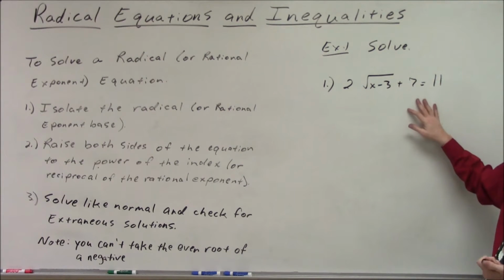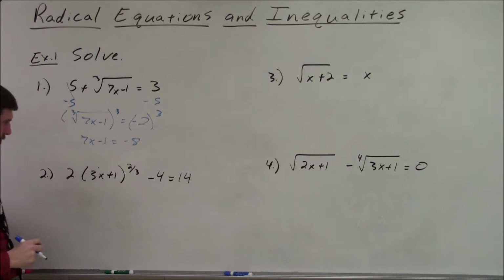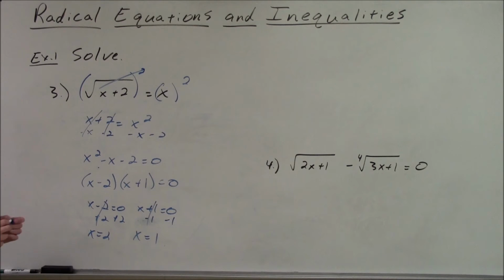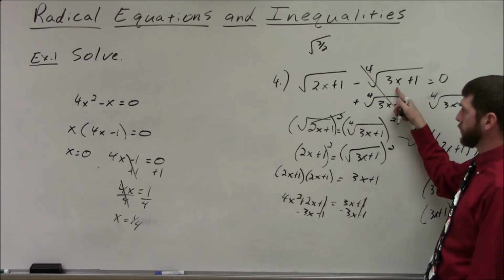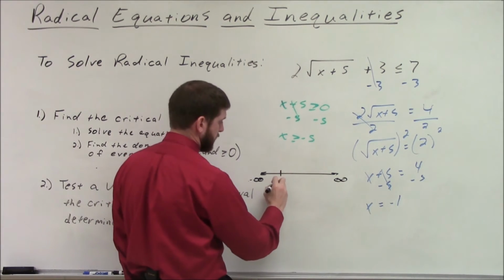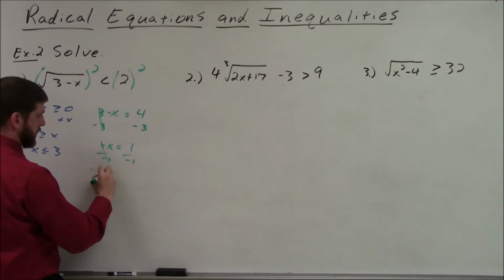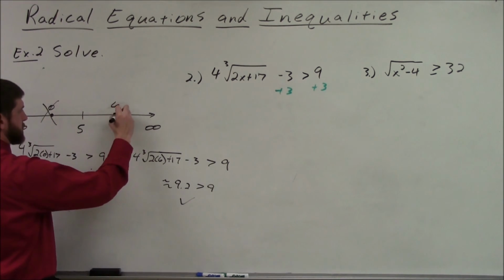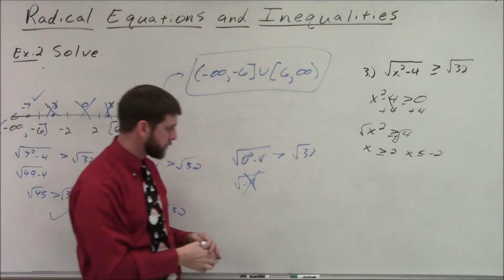Radical Equations and Inequalities